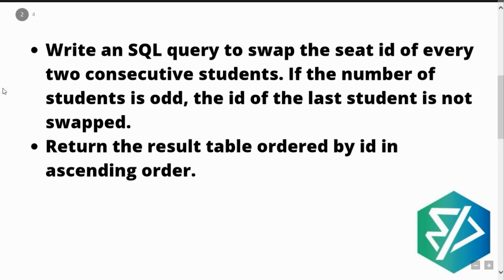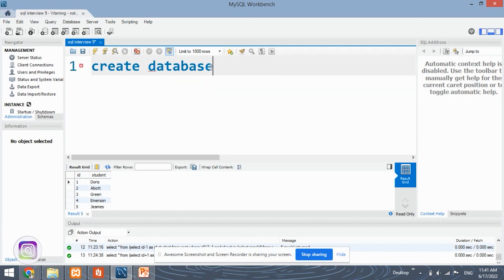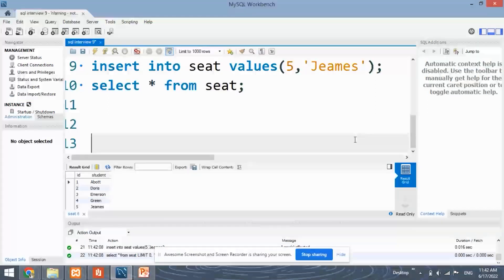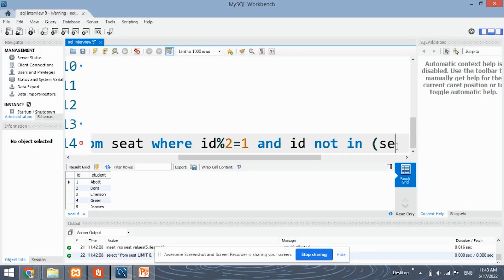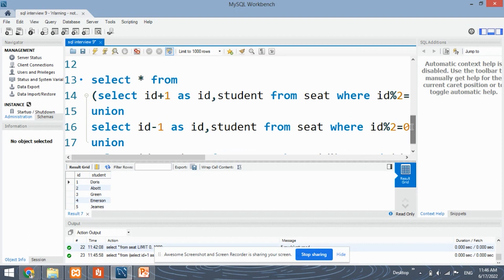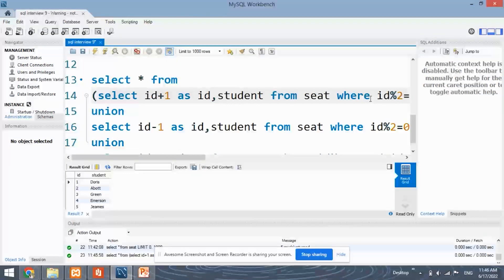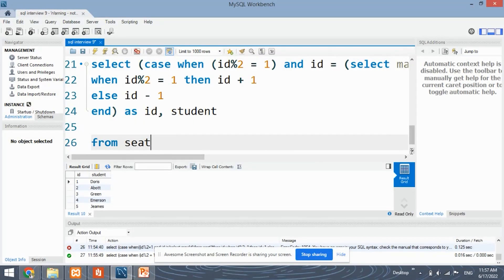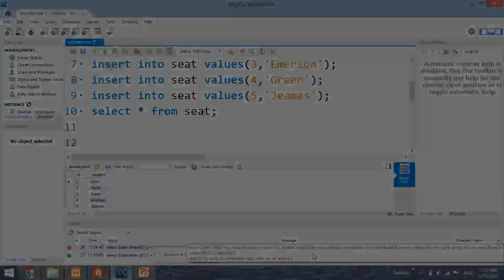SQL Interview Problem Asked in CRED Company | Data Science Interview Questions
In this video we will discuss a SQL problem asked in CRED company for the role of data analyst. This problem was asked from leetcode during an interview. You will be watching multiple ways to solve this question.

- Team CloudyML

8 videos
SQL interview questions
CloudyML